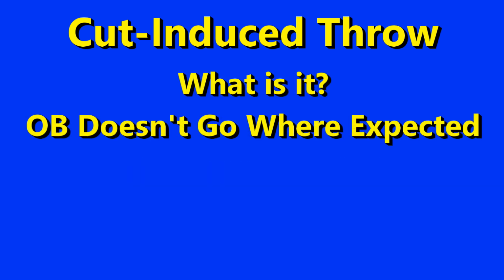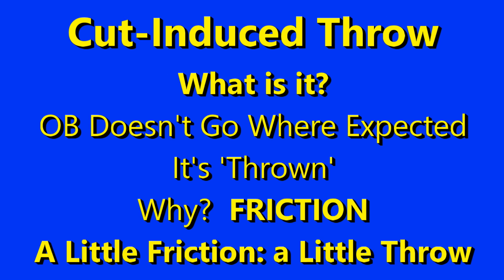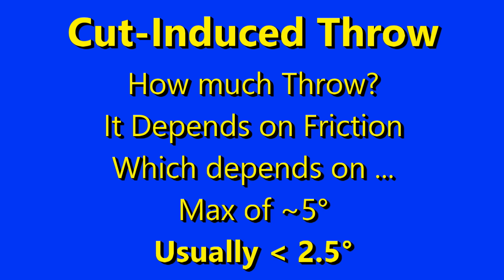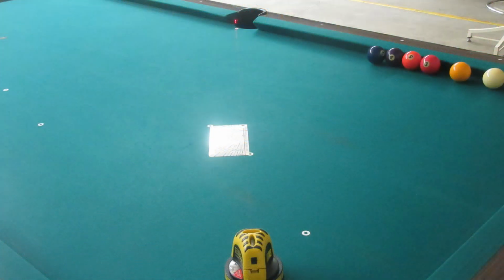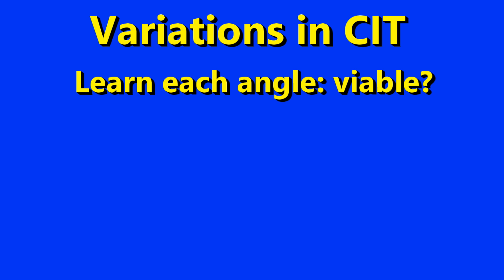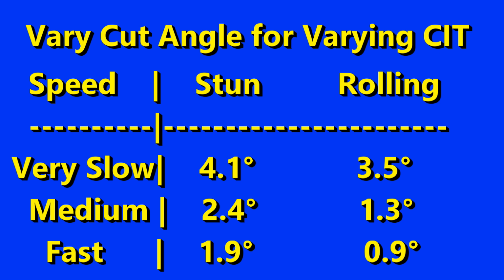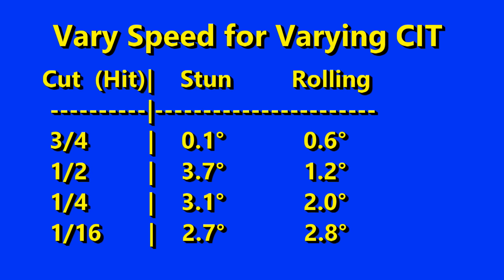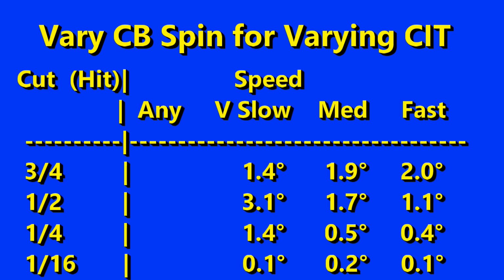Cut-Induced Throw Intro I: What is it and why you should care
To step up your shot making accuracy, you may need to deepen your learning about Cut-Induced Throw.  This introductory series covers what, why, why you should care and what to do about it.  This first video explains what and why and shows why you should care -- the opportunities to miss are larger than you realize.  You are likely aiming to automatically handle CIT on your average shot, but then miss on out-of-the-ordinary shots because you don't have the full picture and haven't been able to train precisely for CIT.

The new AimRight V3.0 includes a feature to allow setup at specific CIT angles, permitting focused learning.  The latest AimRight V3.0 bundle includes the document: Data for Advancing Players with gives tables of data on aspects of shooting and position play and includes expected CIT values for various shots.  That data allows you to focus on critical shots.  You can also test your equipment and see if it matches expectations or if it's substandard and gives excessive throw and needs to be upgraded.

Contact to purchase an AimRight practice tool, the Cut Angle Challenge 101 game (via download) or an AimRight bundle including the AimRight, and the Cut Angle Challenge 101 game and the Data for Advancing Players document l (also available from Seyberts.com). A user's guide and more is included with an AimRight. You may want professional coaching to help you learn faster. One source to find a local instructor is

0:00 Intro
0:48 Friction
2:26 Throw Angles
4:31 CIT Variations
8:34: The Data
9:43 Wrapup